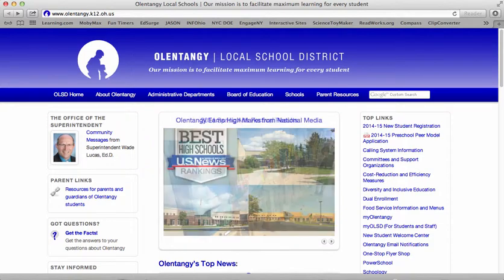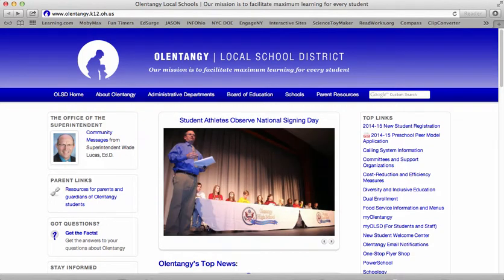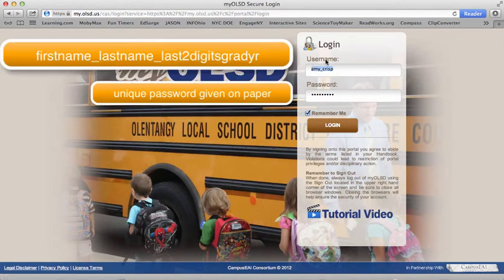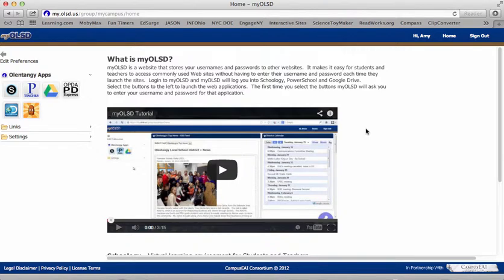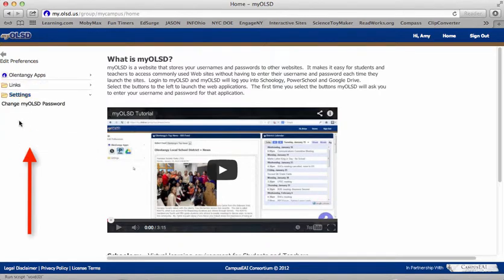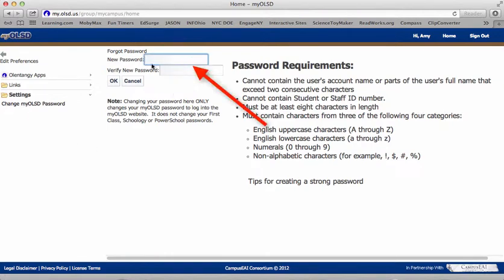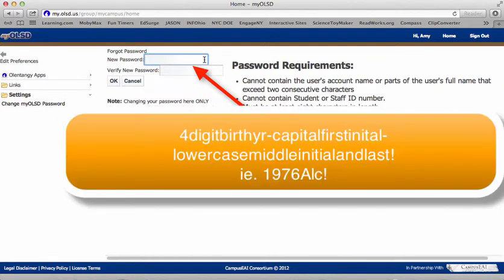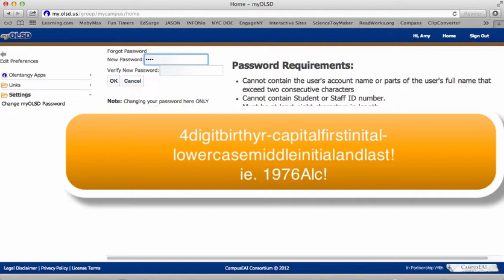Changing Password For myOLSD YT 5 17